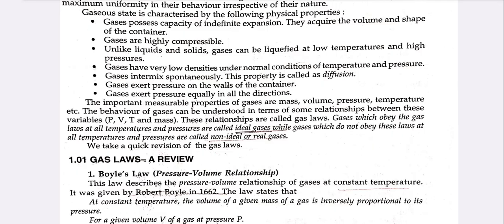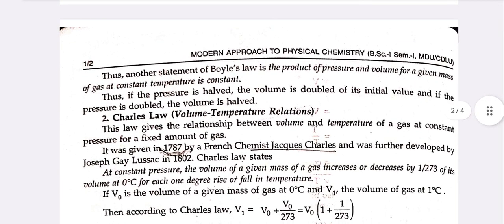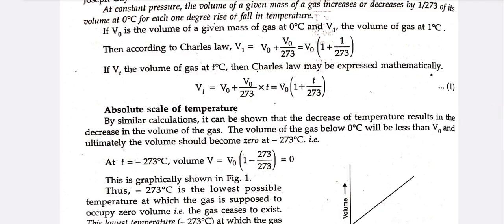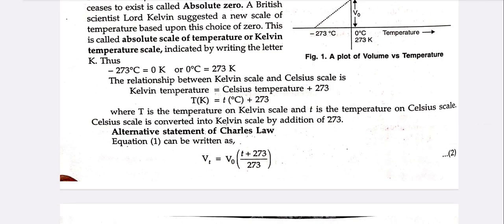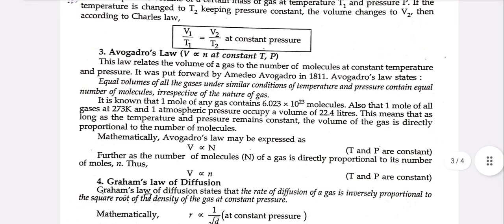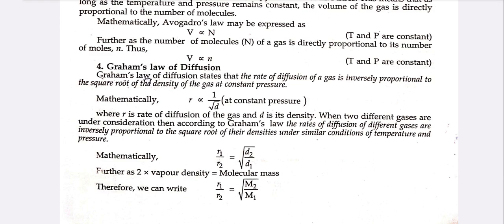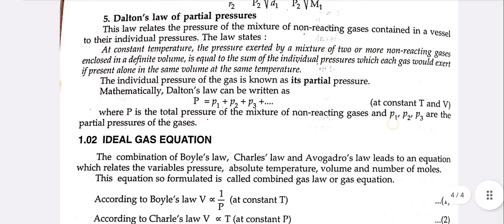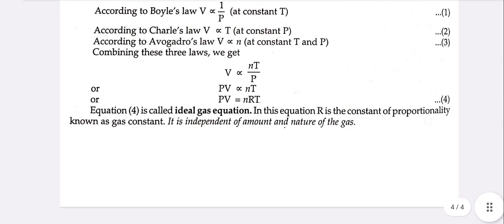Gaseous state: Gas laws